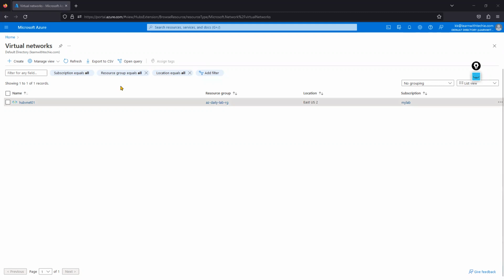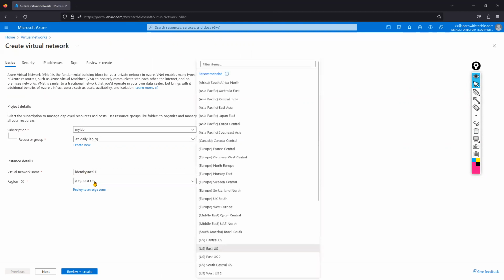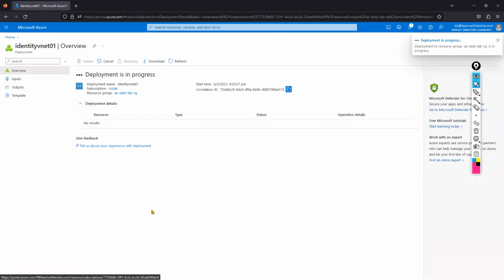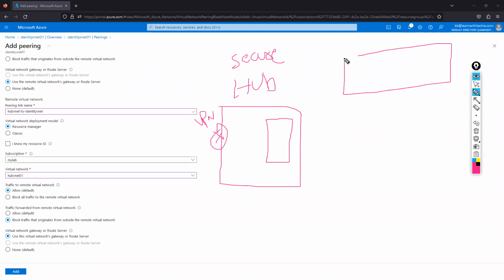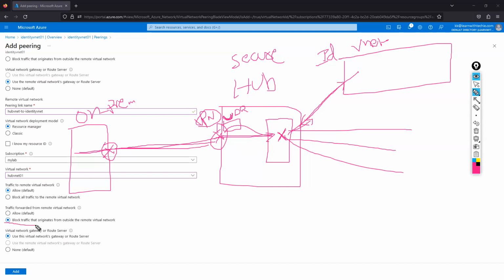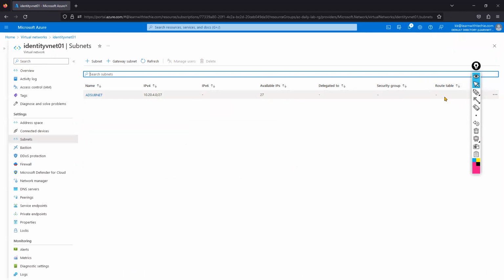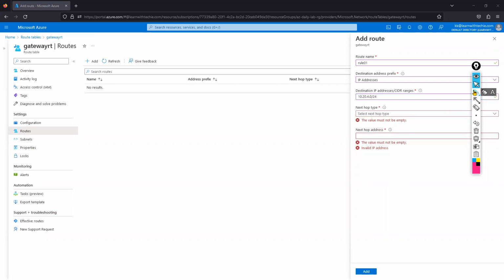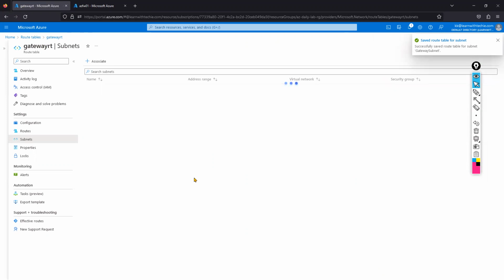How to implement Secure Hub & Spoke Network topology in real time -2